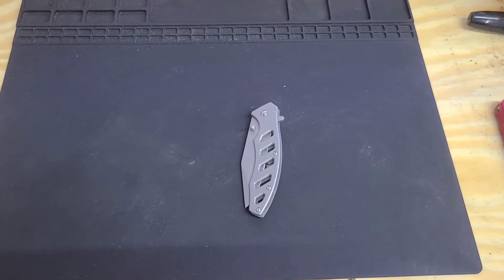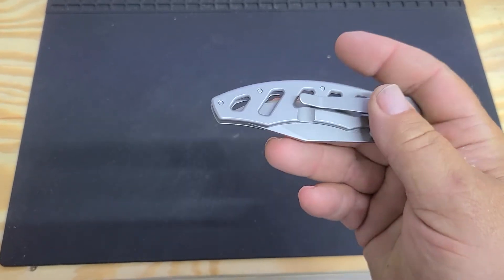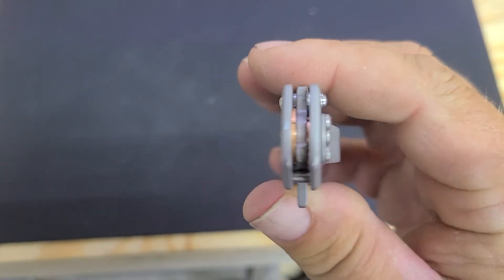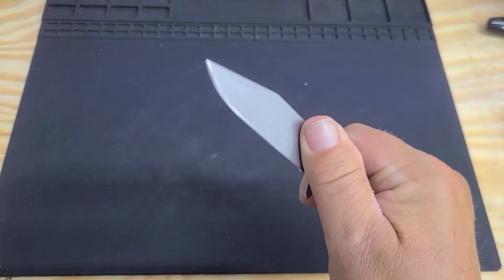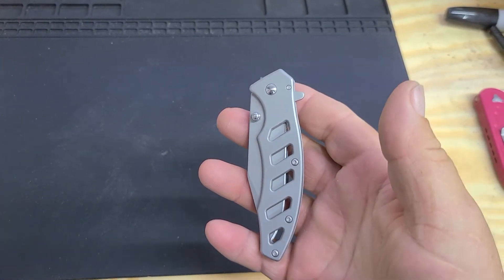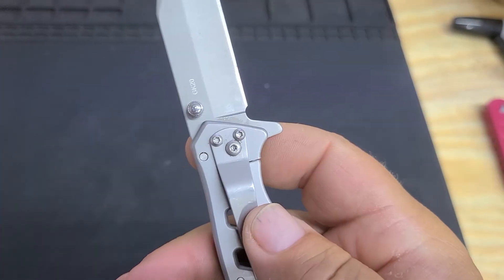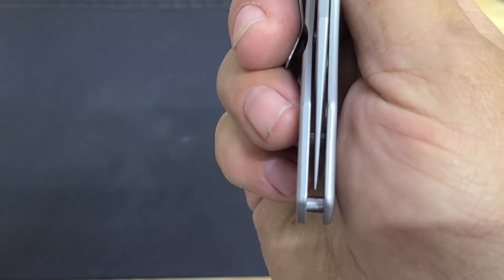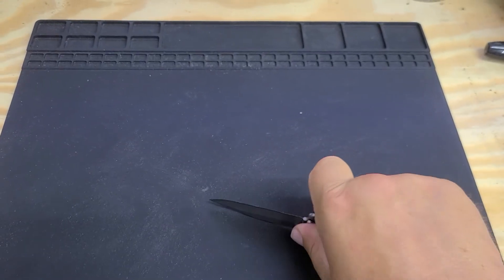Harbor freight folding knife review.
is a 6 dollar knife worth it ...